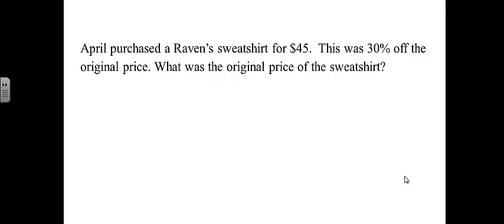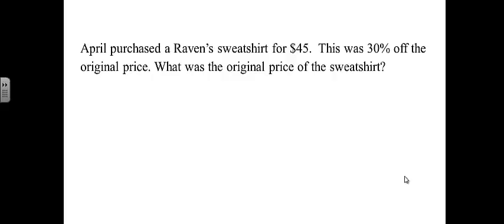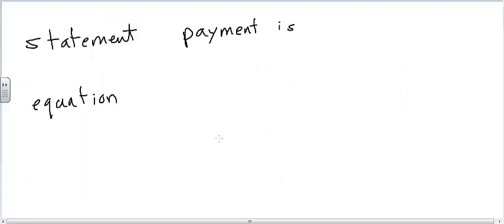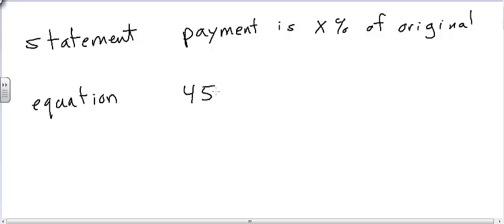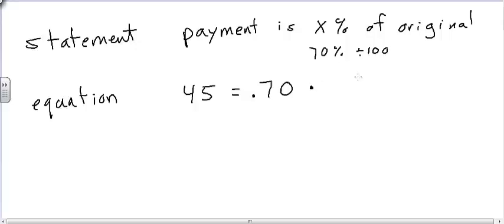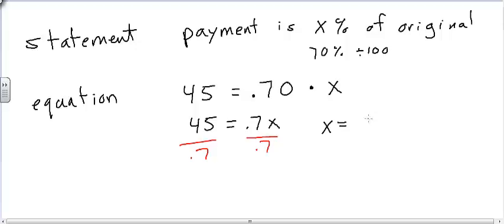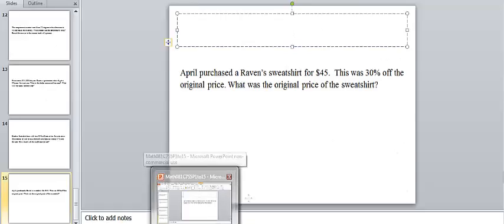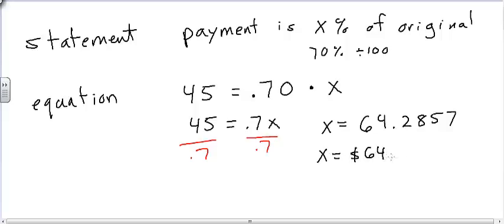Math081c7s5p15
Working with percents-rates